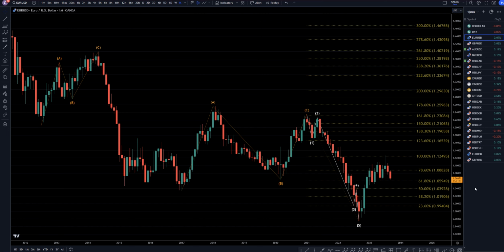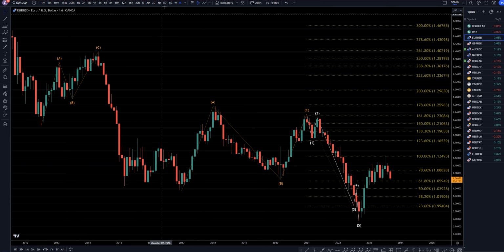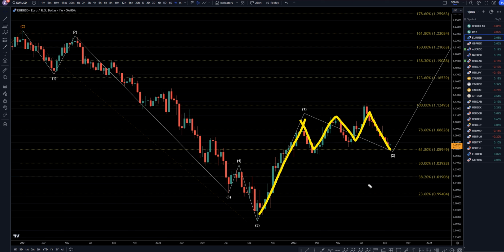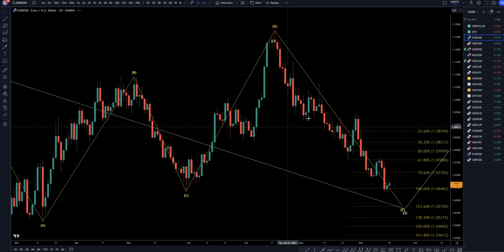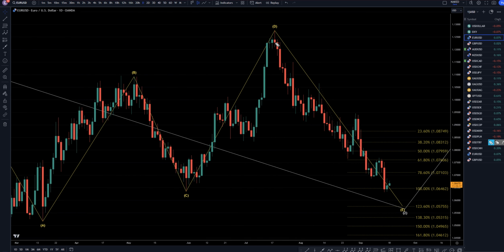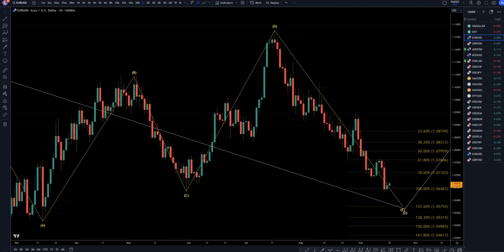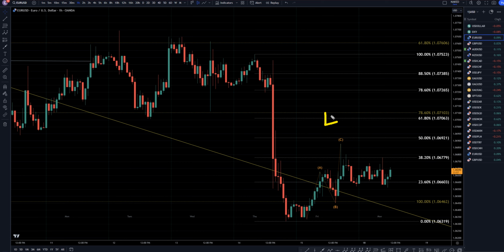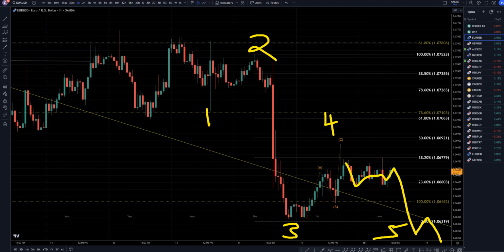Latest EURUSD Forecast and Technical Analysis for September 18, 2023, FX Pip Collector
Video Latest EURUSD Forecast and Technical Analysis for September 18, 2023, FX Pip Collector

This video is about Breaking Down the Latest EUR/USD Forecast and Technical Analysis for September 18, 2023. But it also covers the following topics:

👉USDCAD Forecast & Technical Analysis September 18, 2023, USD CAD